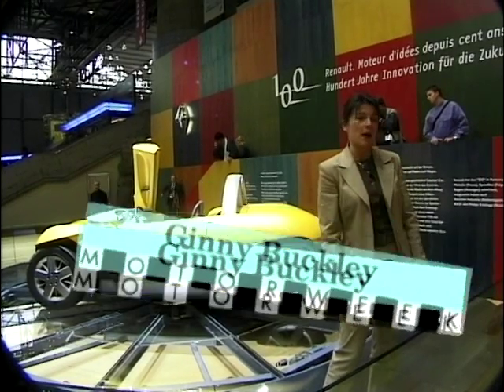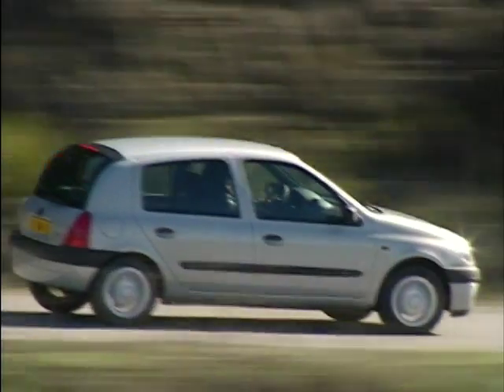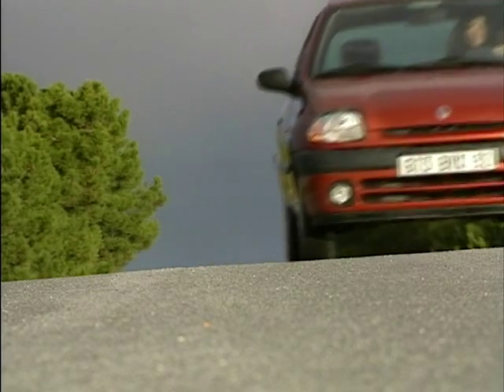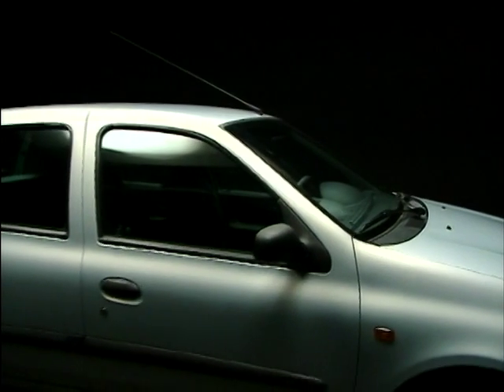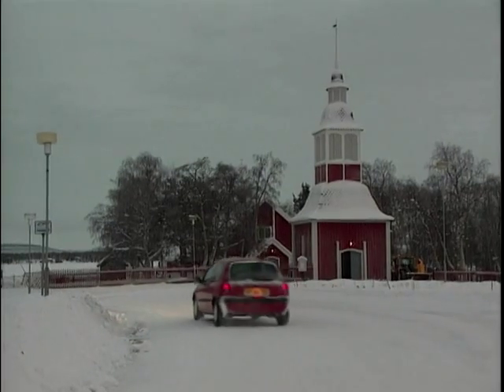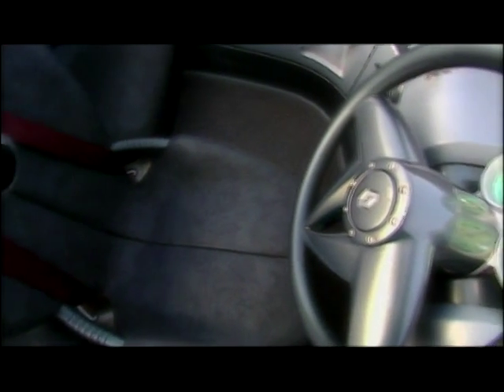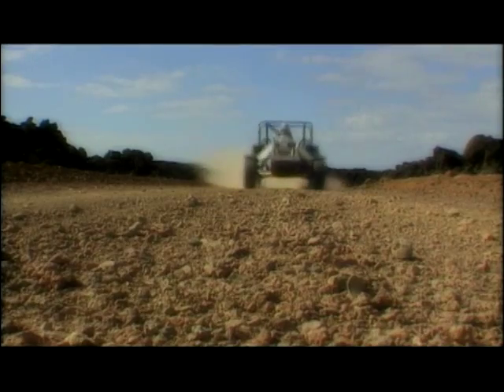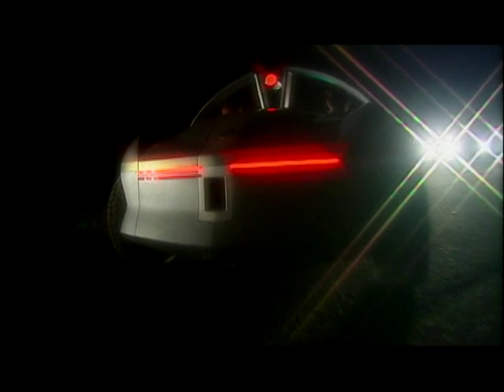Renault Zo Concept Car & Clio II Overview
Ginny Buckley is at the 1998 Geneva Motorshow, where she takes a look at a concept car from Renault - the convertible Zo with its 3 seat roadster with a 2 litre engine. Plus she interviews Patrick Le Quement, design director and representative from Renault, to find out more about the vehicle. They also take a look at the new Clio II, why Renault decided to create it and its safety features.